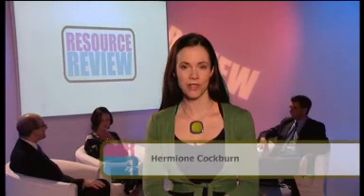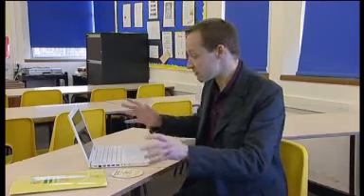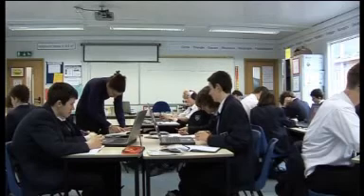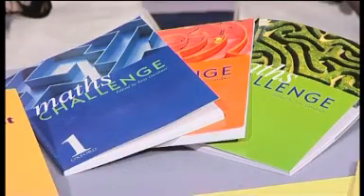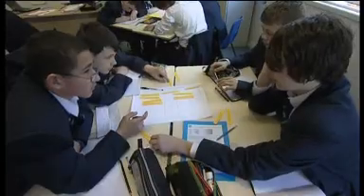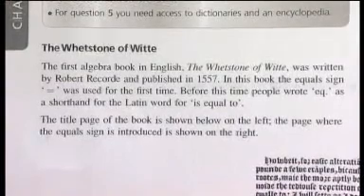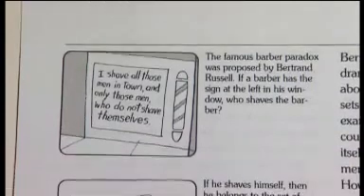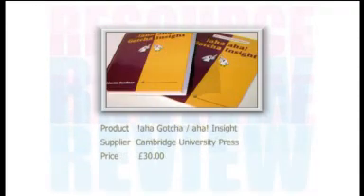Secondary Maths: Problem Solving